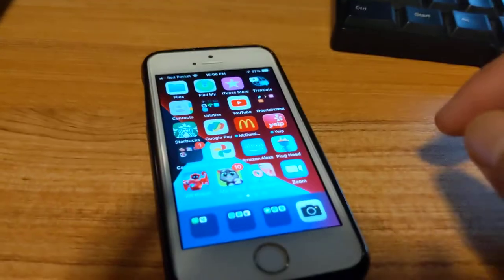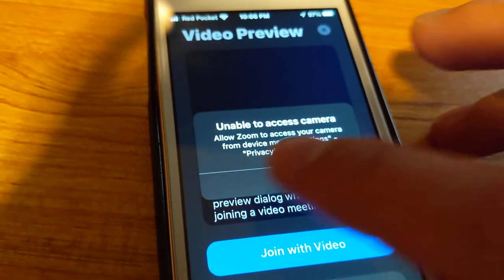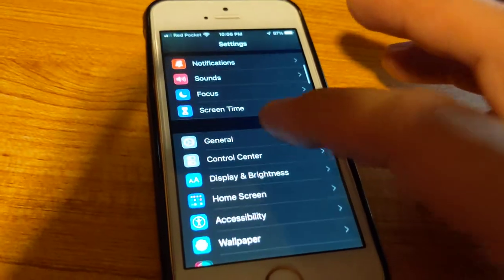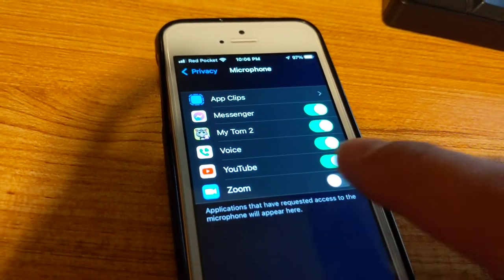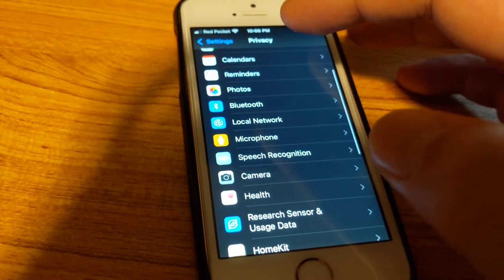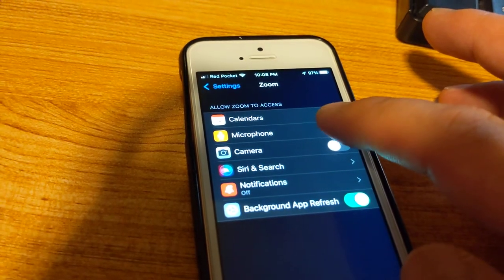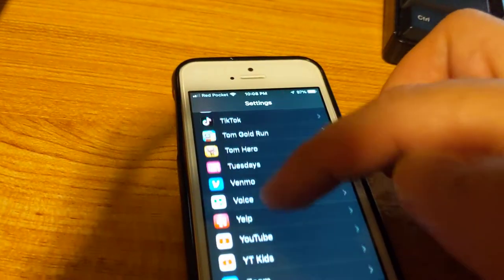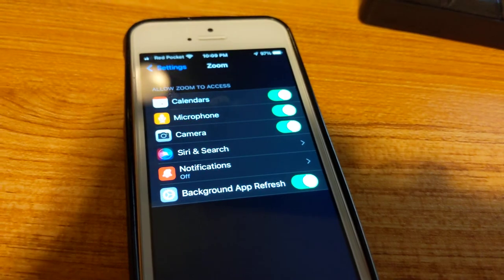Two ways to Enable Camera/Microphone Setting on Iphone. Settings -Privacy or Settings - App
You don't have to watch my boring video.  Today, my kid was using his ipad and accidentally disabled the camera when he was on chrome browser.  I thought this might be useful tutorial to show you how you can enable the camera or microphone for your iphone app.

Again, you don't have to watch this video.  The example is for Zoom
1.  Go to Settings
2.  Scroll down to Privacy and click this
3.  There should be a group setting for either Microphone or Camera.  Click on this.
4.  Look for your app that has been disabled,.. in my example it was zoom and the toggle was to the left.  Move the toggle to the right for zoom.  VOILA

Method 2.
1.  Go to Settings
2.  Scroll down and find the app name at the bottom. In my case, I found "Zoom" and clicked on it.
3.  From their, just look for the setting you want to enable/disable... for me this was Microphone or Camera.
4.  Toggle the toggle to the right to enable either microphone or Camera.

Easy huh?
I can think of many apps where you might disable a setting you would need for the app... ie camera, microphone, notifications.

This is common with apps like zoom, instagram, facebook, messenger, hangouts... etc.. pretty much any social media app.